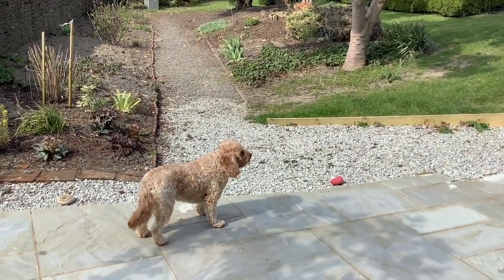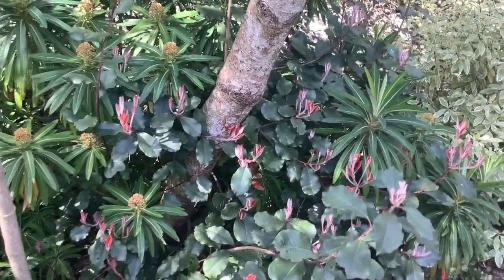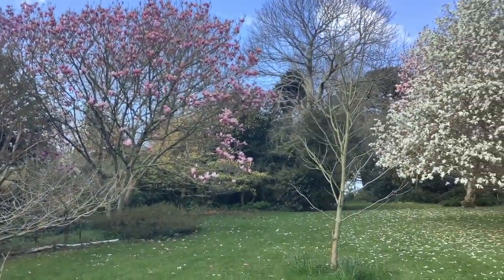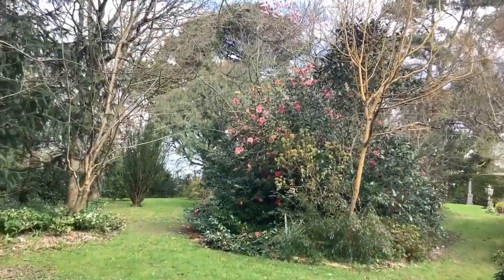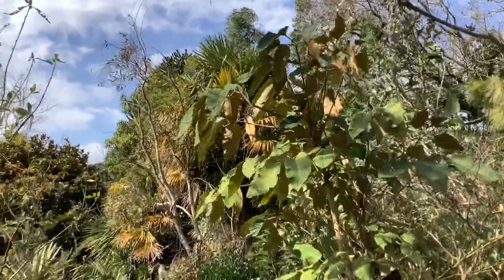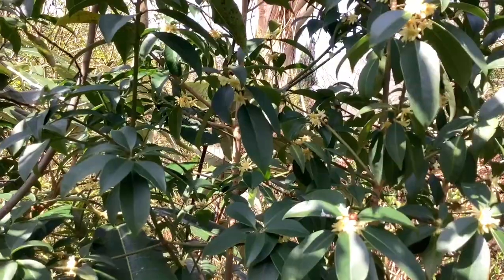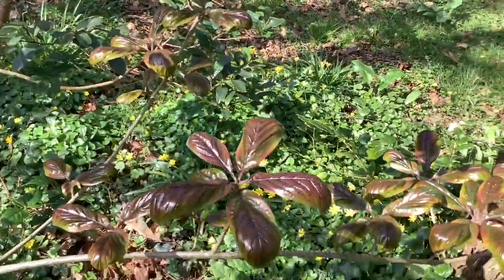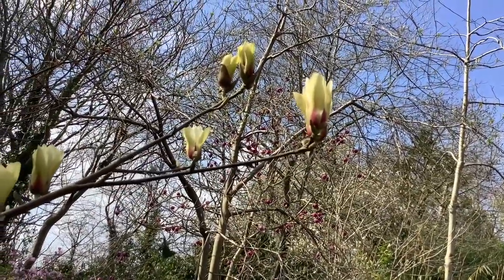Gorwell garden walk March part 2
Another walk through my garden at this wonderful time of year. I look at some of the more unusual plants on a rather windy day. Admire the wonderful almost metallic colours of the new foliage of rare Sorbus megacarpa. Accompanied as ever by Bertie the Cockerpoo.